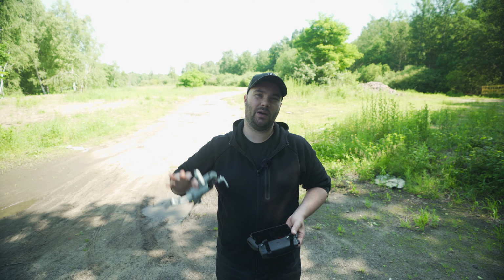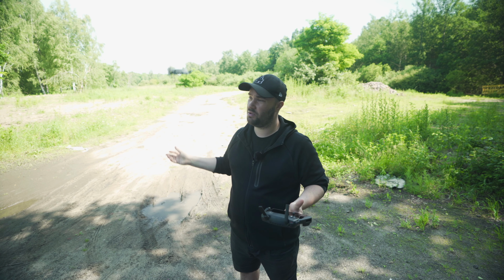DJI Mavic MINI Filters | Freewell ND filters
Freewell ND filters all day 8 pack
Freewell ND filters standard day 4 pack
Freewell ND filters bright day 4 pack
Freewell ND filters long exposure

The DJI Mavic Mini now has manual settings in video which is awesome so you can finally make use of DJI Mavic Mini Filters | Freewell ND filters

These things are great and they really make your footage stand out from the crowd! I highly recommend them for anyone looking to make their footage super cinematic!

If you have any questions at all about the Filters for DJI Mavic Mini, post them below in the comments and I'll make sure I get back to you.